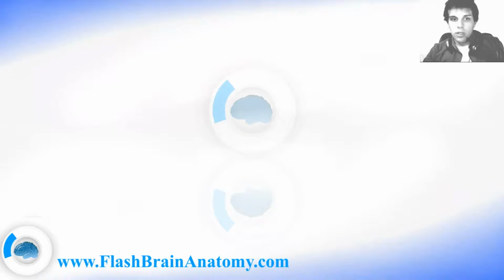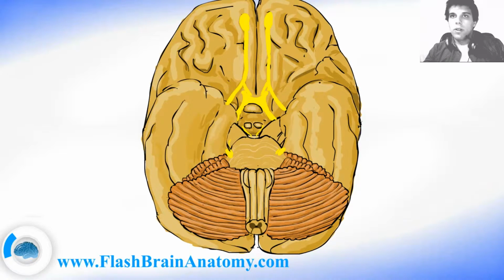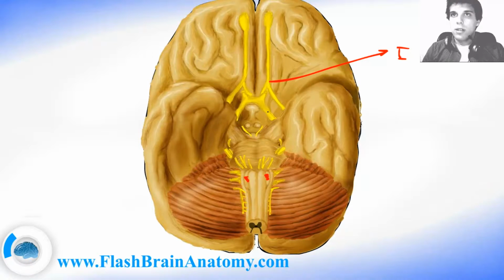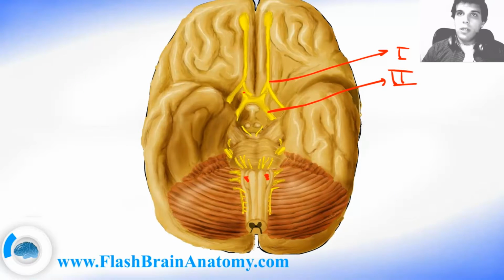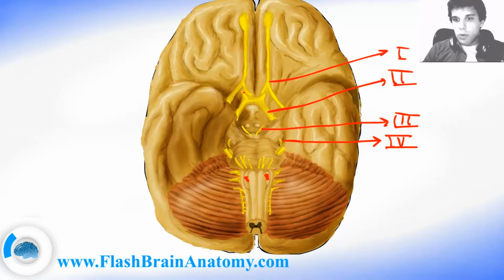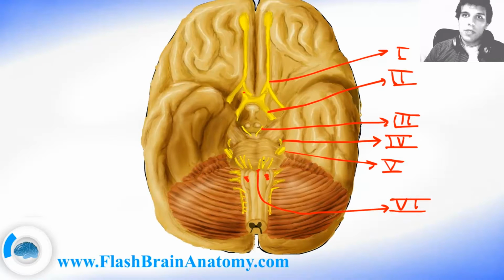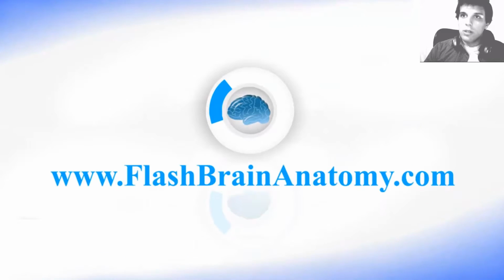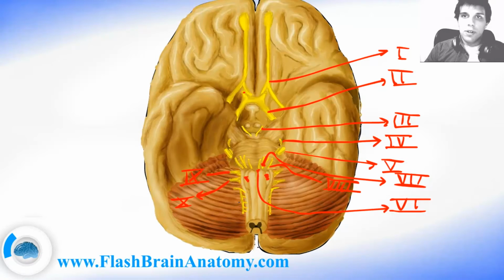Lessons And 3D Anatomy Software: 12 Cranial Nerves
Learn not only about the cranial nerves but complete neuroanatomy with our software.